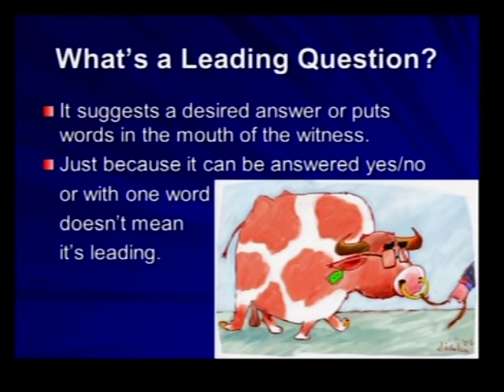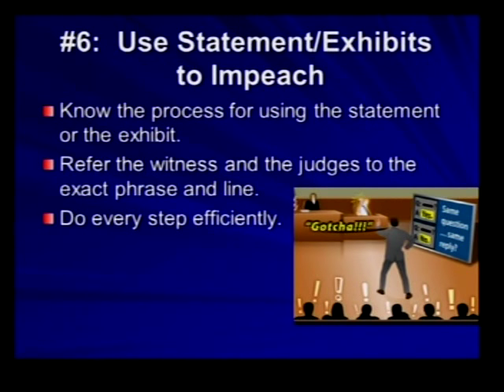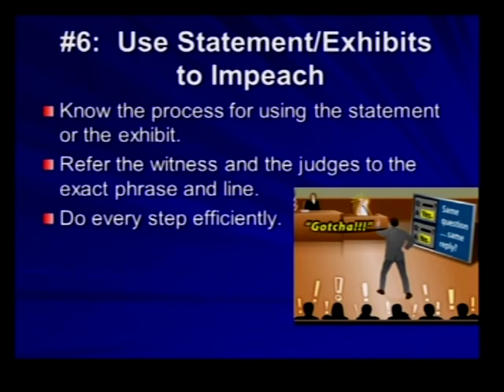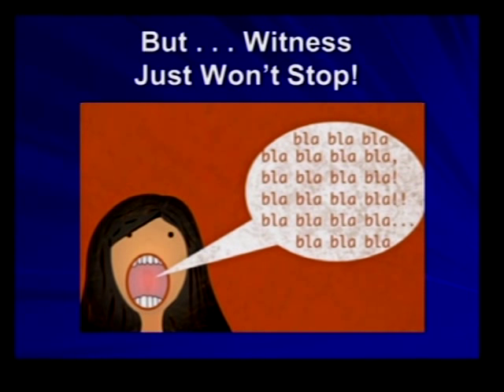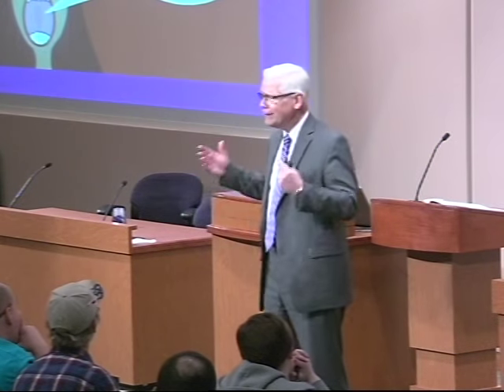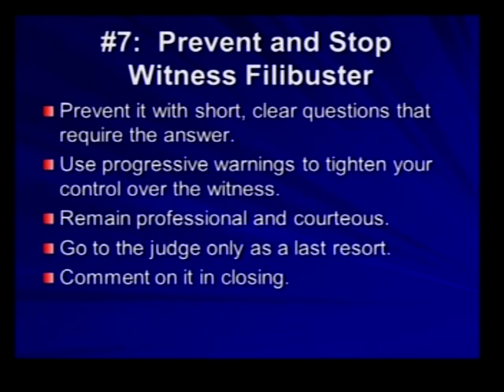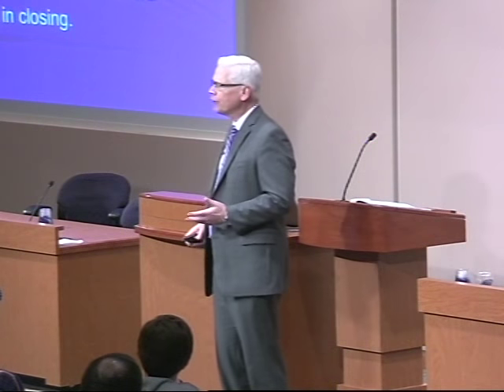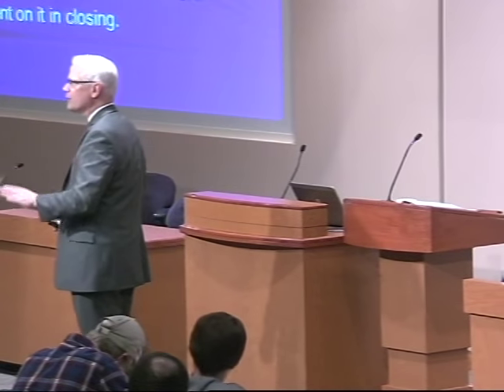10 Tips for effective cross examination